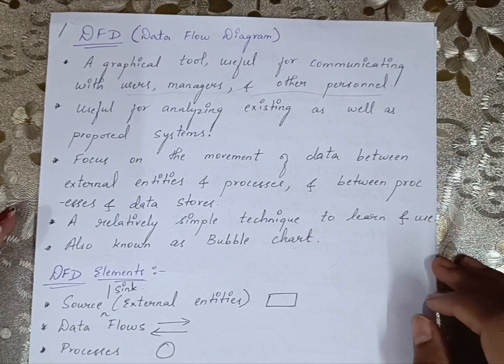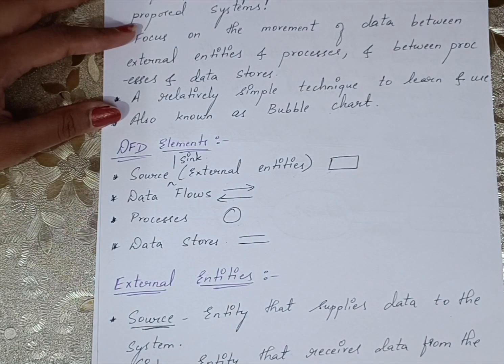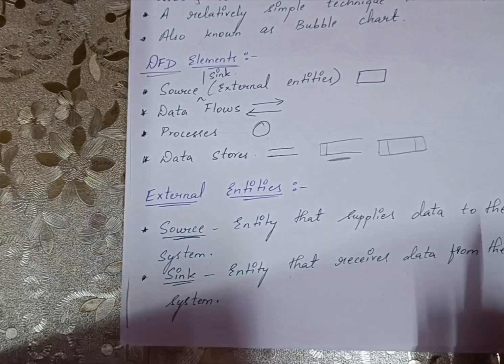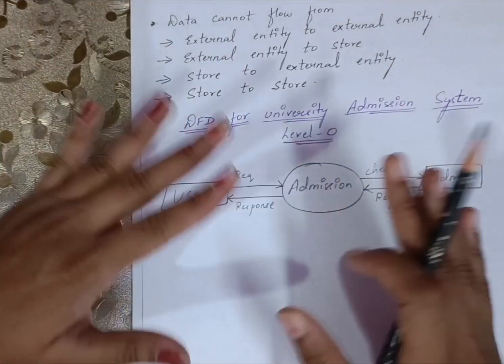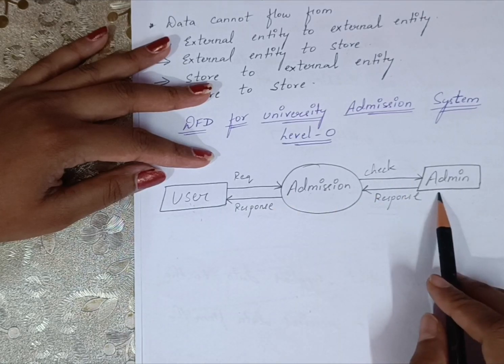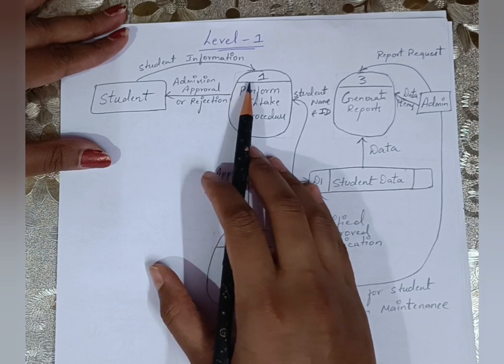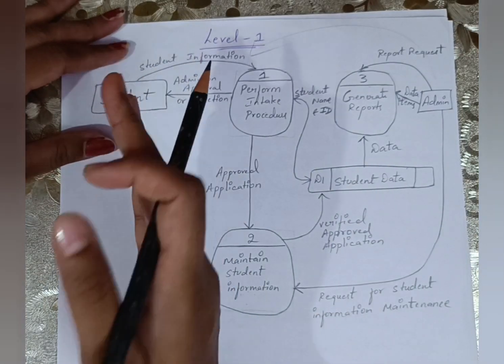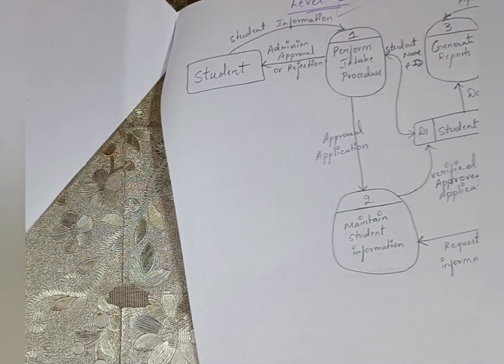All about DFD diagrams